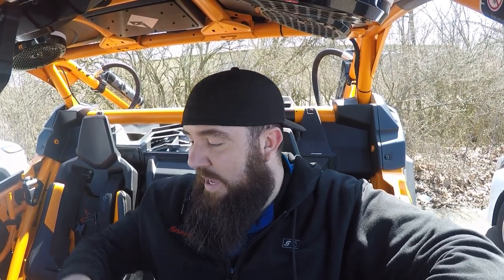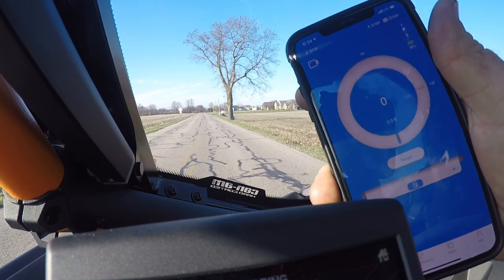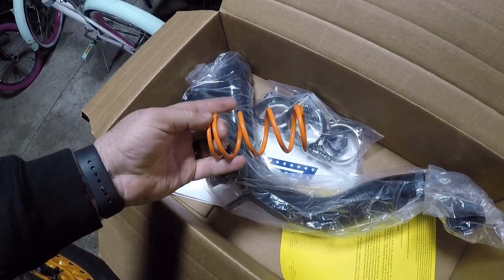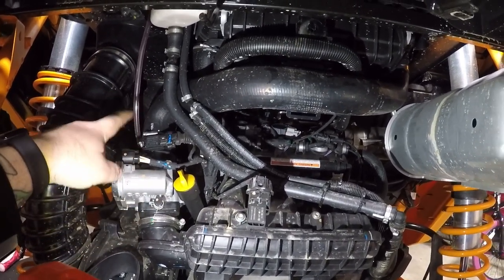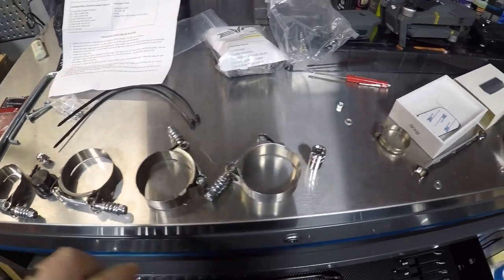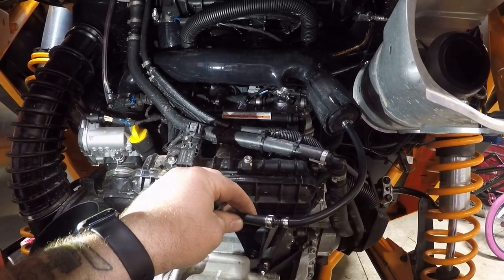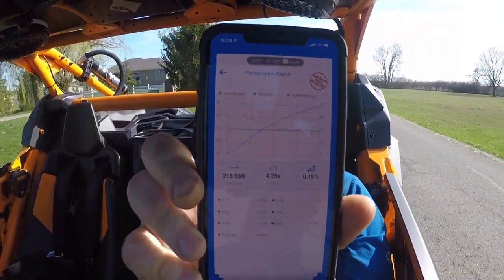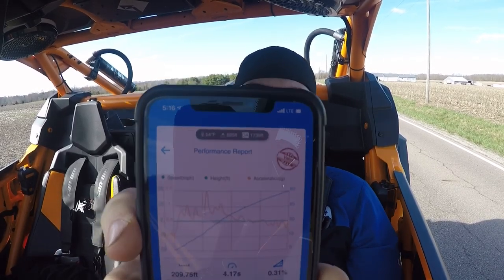MORE HORSEPOWER! CAN AM X3 STAGE 3 PARTS AND TUNE FROM EVO🤘🏻🔥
Adding the EVO stage 3 kit to the 2020 X3. This kit is amazing!